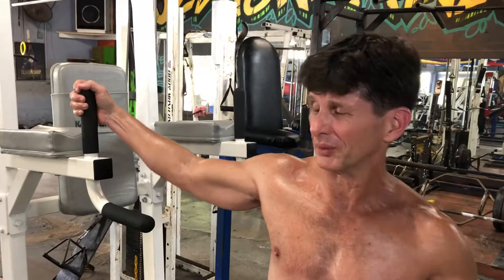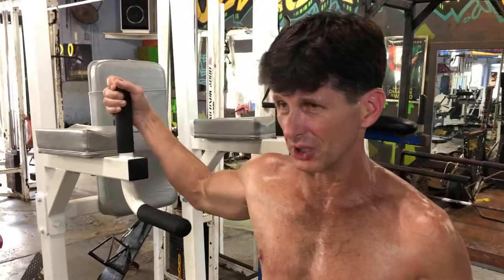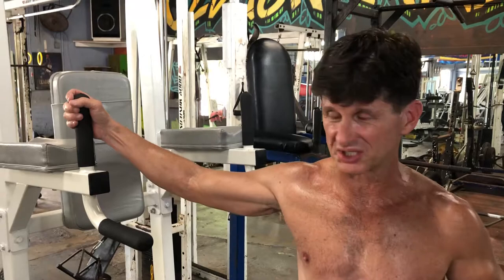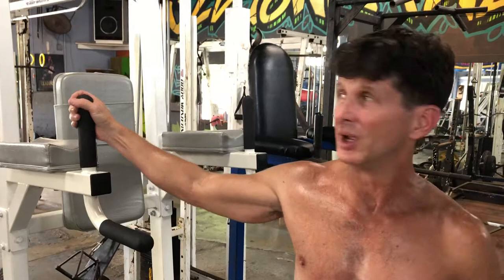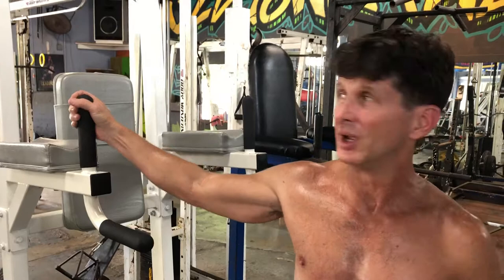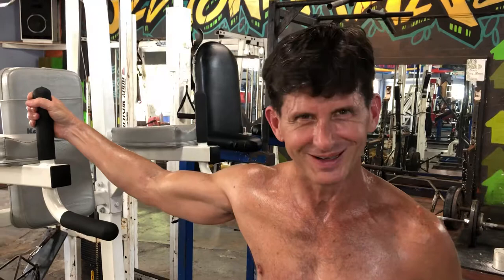Key West Workout, Set 10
Fast gym sessions for busy folks